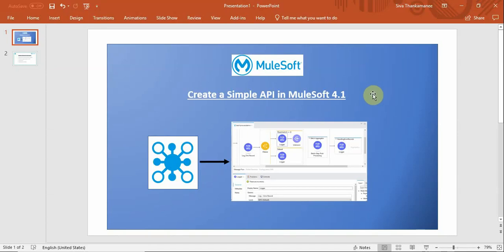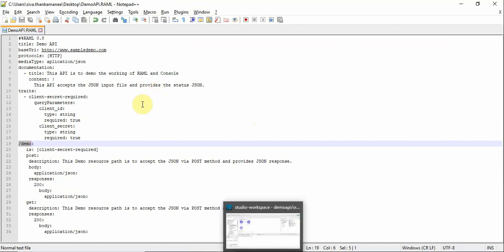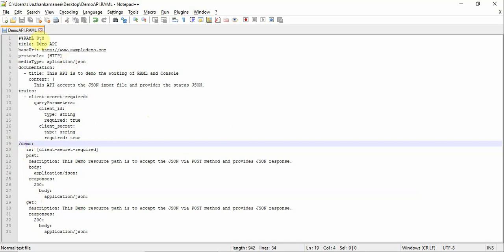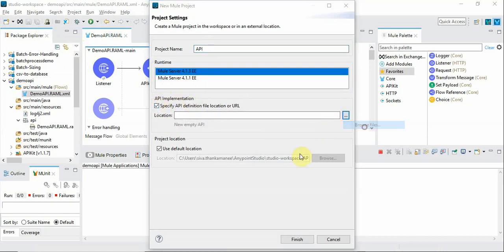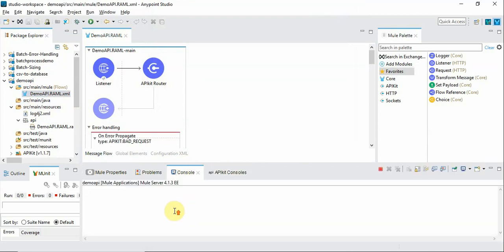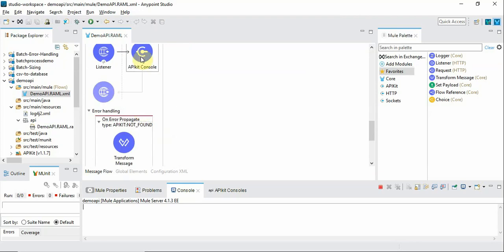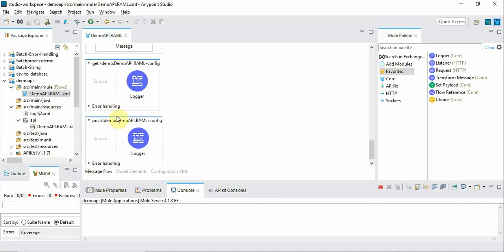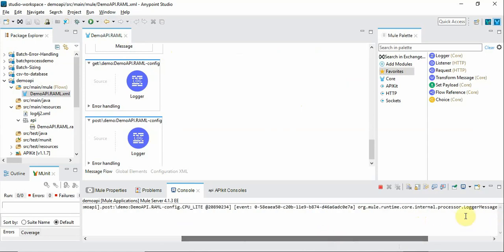How to create an API based Project in MuleSoft 4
This video (Part-1) explains the method to create a project that is API based.  The method is to create a RAML file based on RAML spec and automatically create a project components based on the given RAML file.  We will see in detail the advantages of RAML based API in the next video.